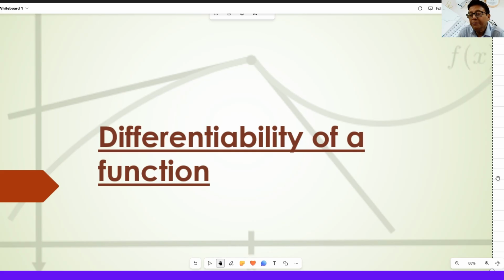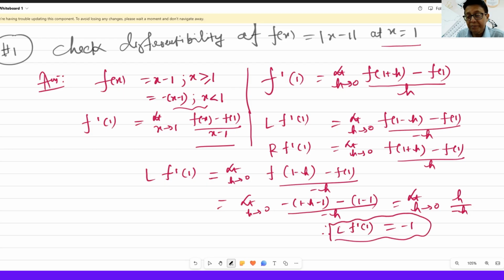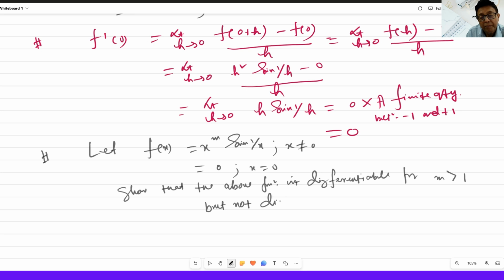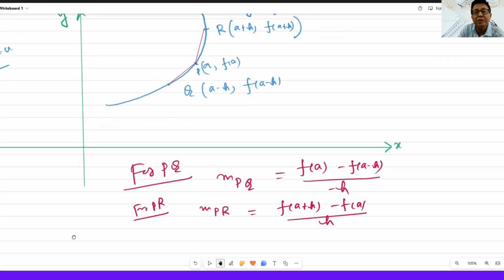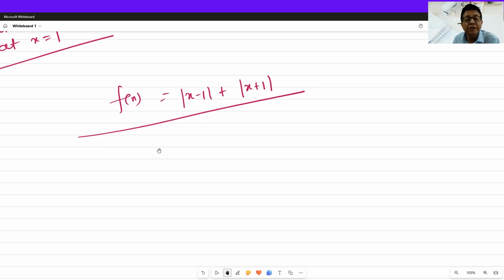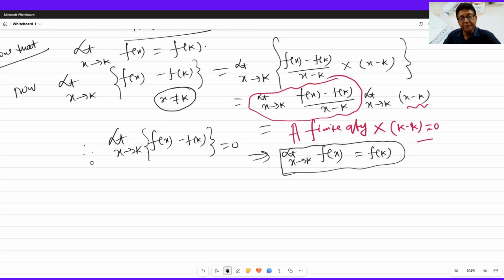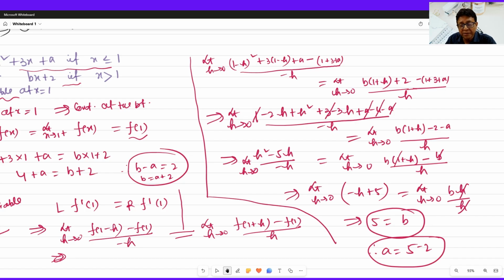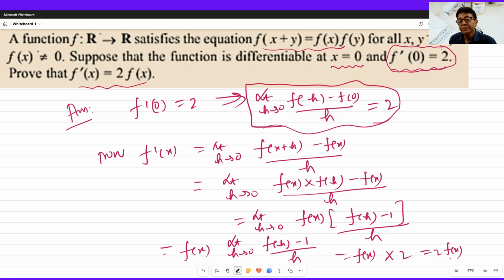Differentiability Made Easy | Concepts & Applications for Boards, JEE & Competitive Exams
📢 LIVE Session for Class XII Students!

Join this in-depth session on Differentiability: Concepts and Applications, where we break down one of the most important topics in Calculus with complete clarity. This session is a must-watch for every student preparing for:

✔️ CBSE/ISC Class XII Board Exams
✔️ JEE Main & Advanced
✔️ Other Competitive Exams (like NDA, CUET, and more)

What you’ll learn:
✅ Clear understanding of the definition of differentiability
✅ Relationship between continuity and differentiability
✅ Left-hand and right-hand derivatives
✅ Graphical understanding of non-differentiable points
✅ Problem-solving techniques for typical board and JEE-style questions
✅ Real-life exam-based application of differentiability

Whether you're aiming for 100% in Boards or cracking JEE, this session will give you the edge you need. Be there with pen and notebook!